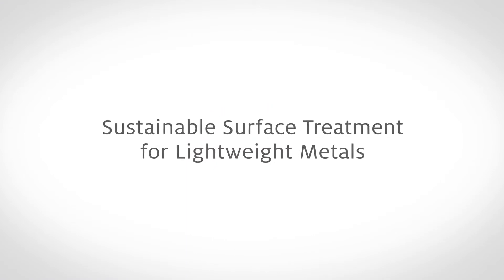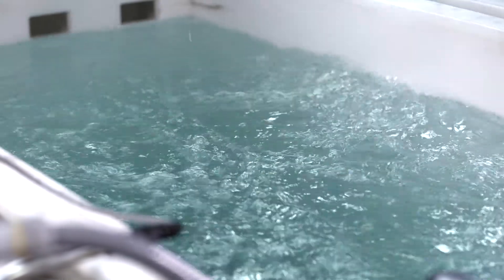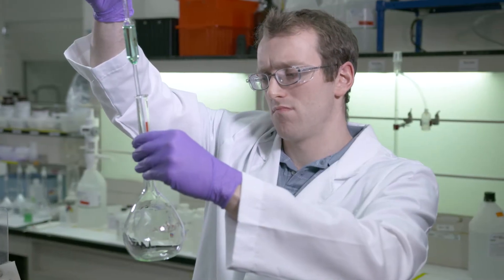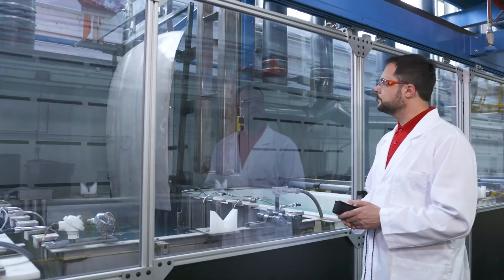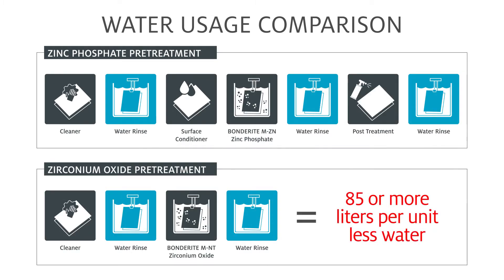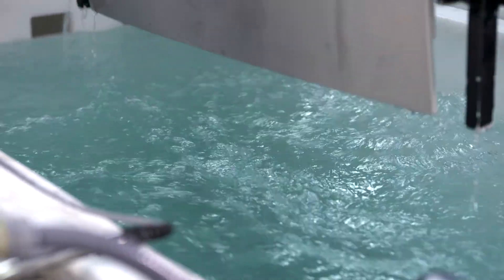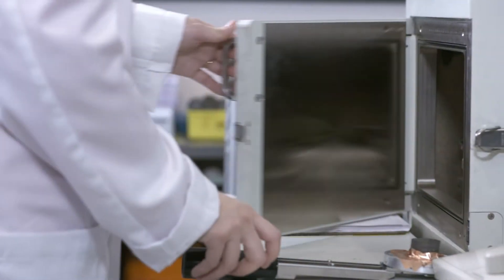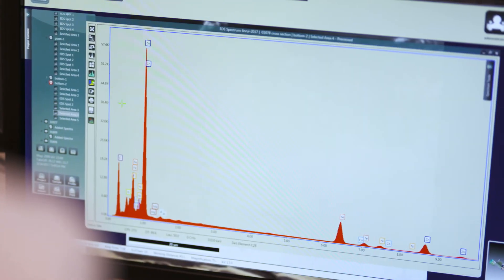Sustainable Surface Treatment for Lightweight Metals